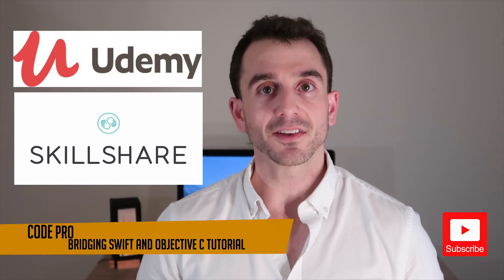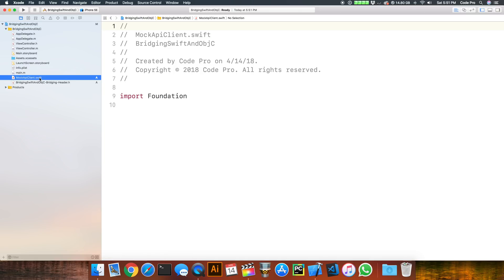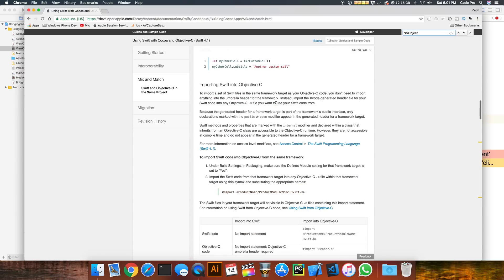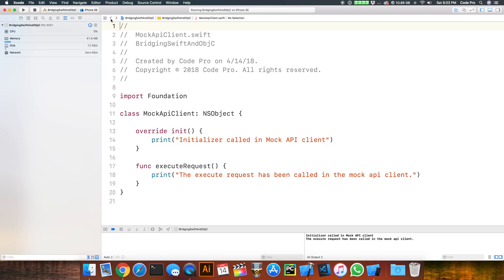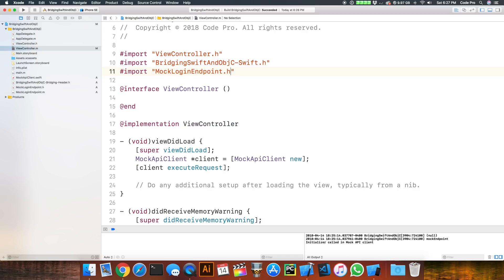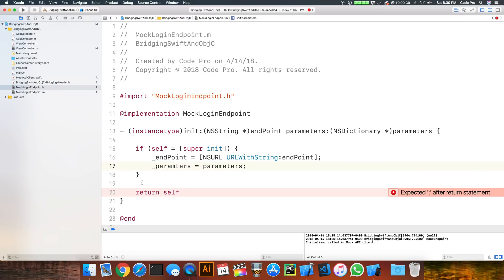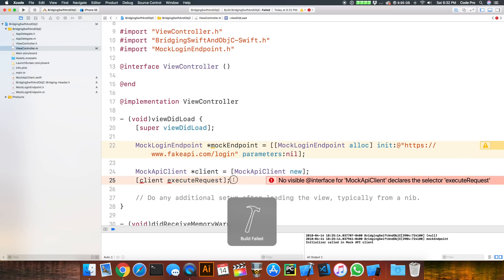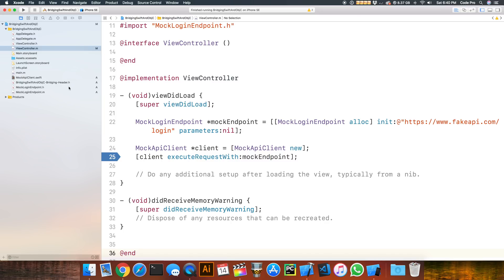iOS Tutorial: Bridging Swift And Objective C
In this tutorial we will learn how to bridge Swift with Objective C so that we can use Swift in Objective C code and use Objective C code in Swift. We will learn about the swift header as well as the Objective C bridging header. This tutorial uses Swift 4.1 and Xcode 9.

If you are new to iOS development and would like to learn from a more in depth course make sure to check out my iOS Development Fundamentals Course below which contains 20 video tutorials and over 3 hours of video tutorial content where we build an app from scratch.